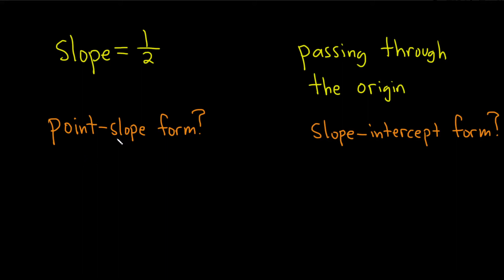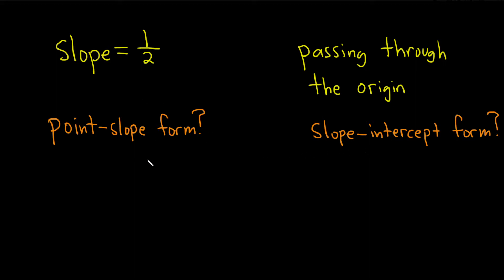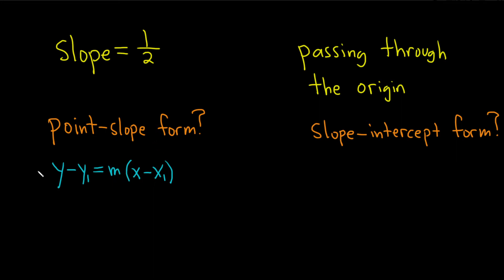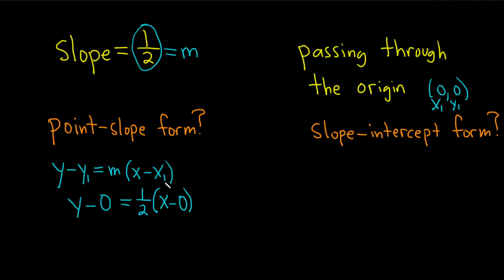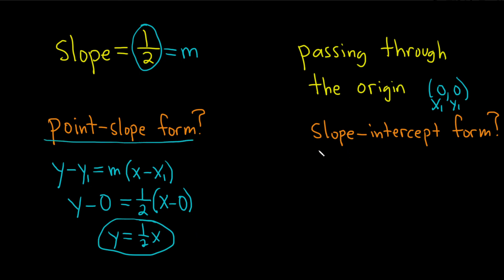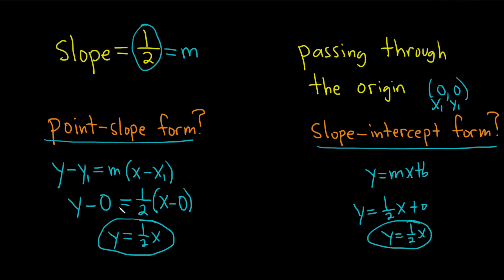How to Find the Equation of a Line Passing through the Origin Given the Slope